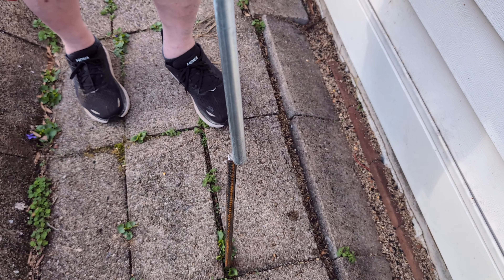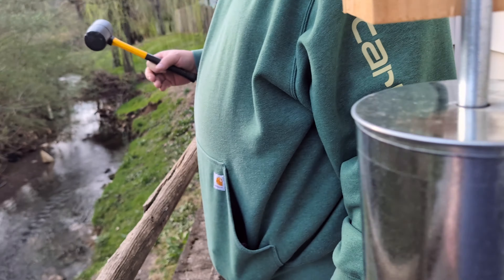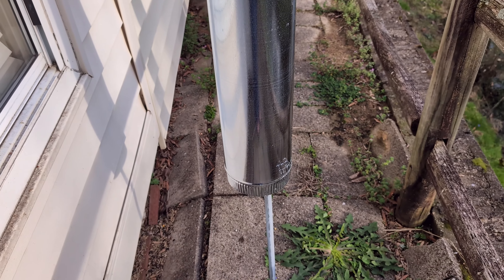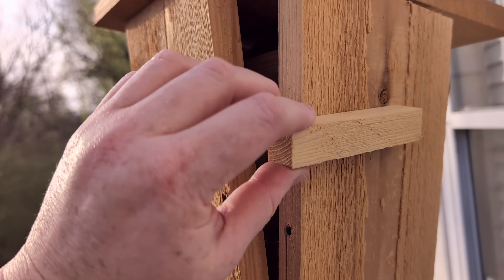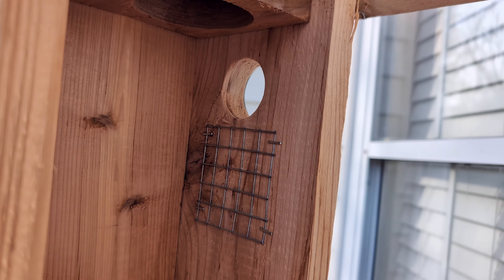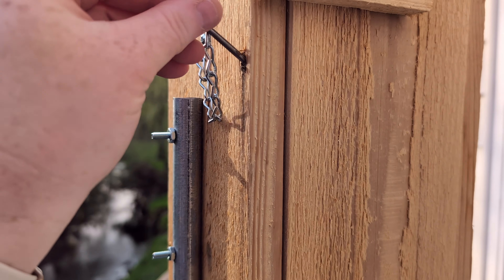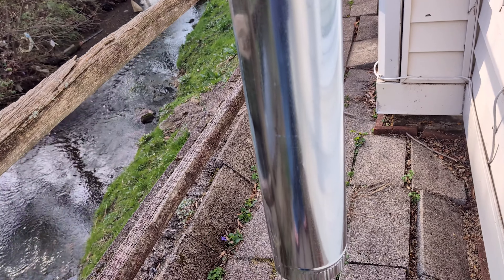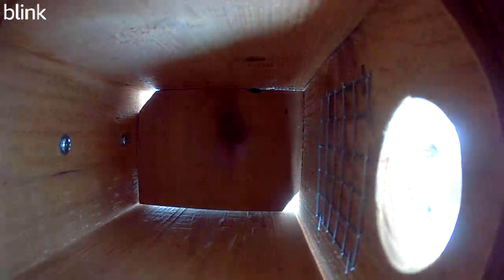Bluebird Houses made by Chattanooga Bluebird Society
Careboda Smart Bird Feeder
Bird feeding station
Bird Seed

If you have bird photo you would like to share, post to Instagram and tag me. I would love to see the birds you have in your neck of the woods!